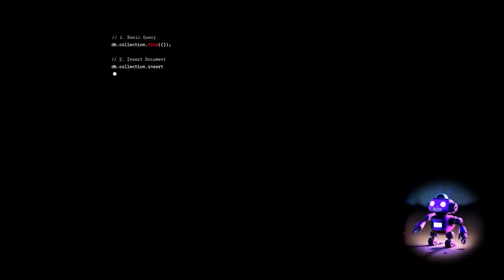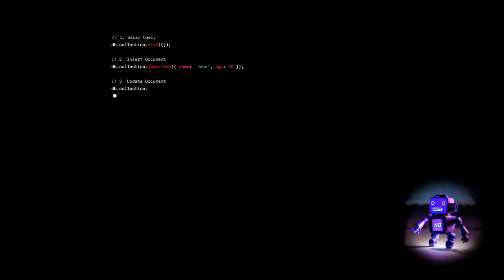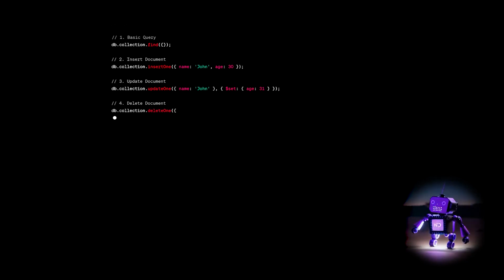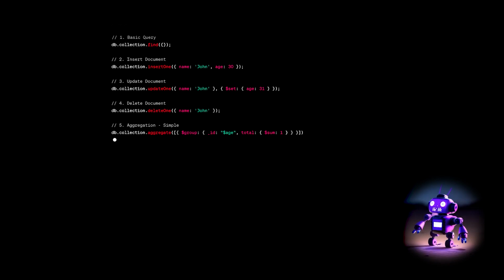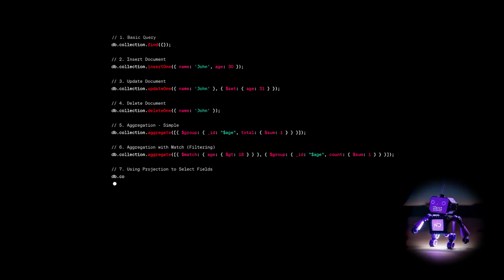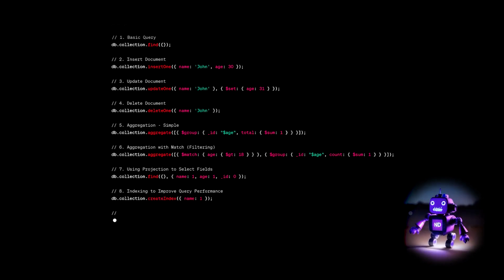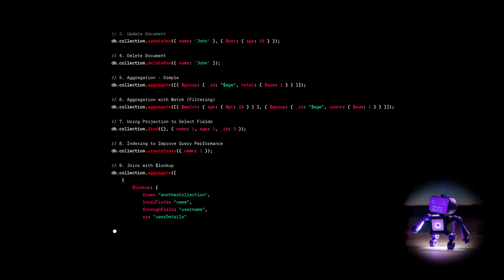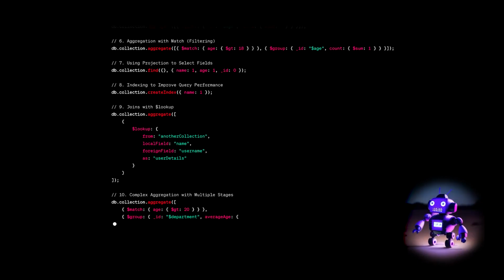Mastering MongoDB: Essential Concepts and Techniques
Embark on an exciting journey through the land of MongoDB in our video "Mastering MongoDB: Essential Concepts and Techniques." From basics to advanced concepts, we cover key MongoDB topics to help you become a pro. By the end, you'll be well-equipped to handle queries, data manipulation, and much more.